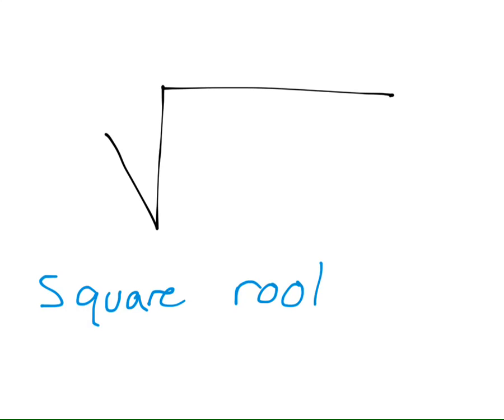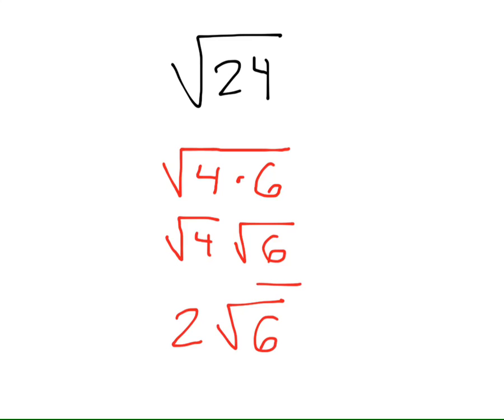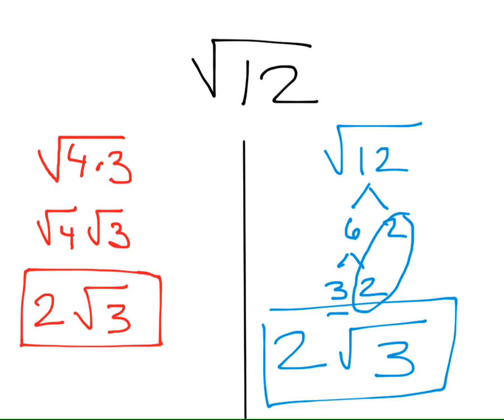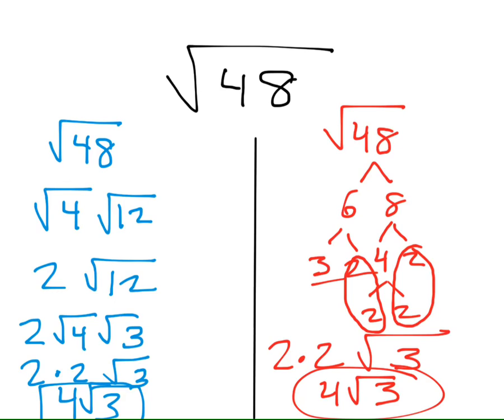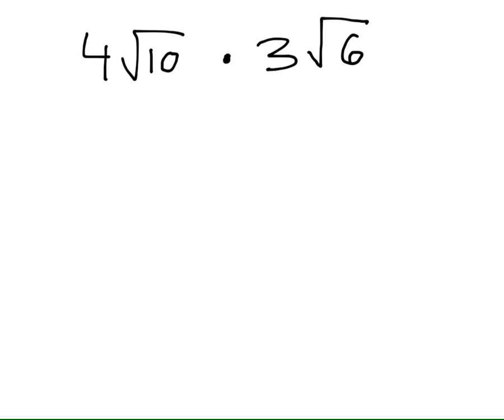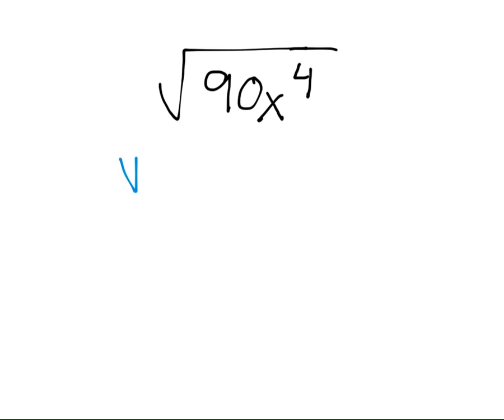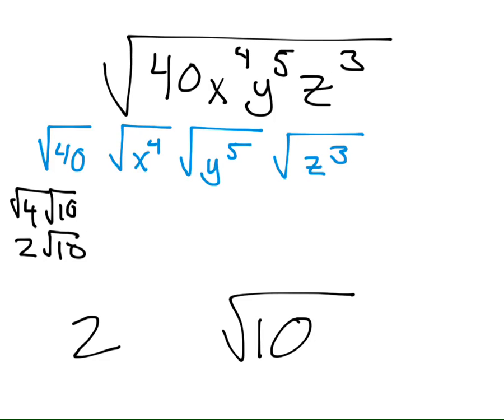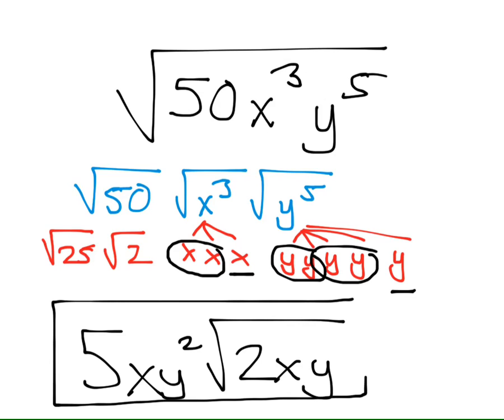Simplifying Radicals Alg 1